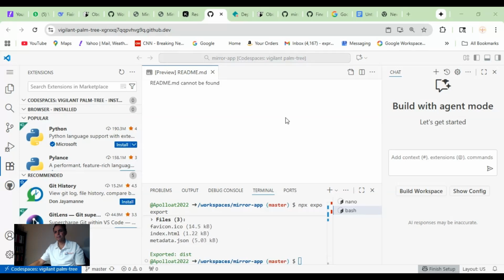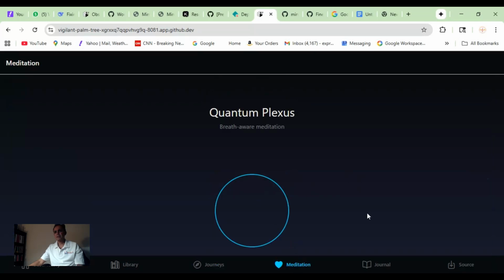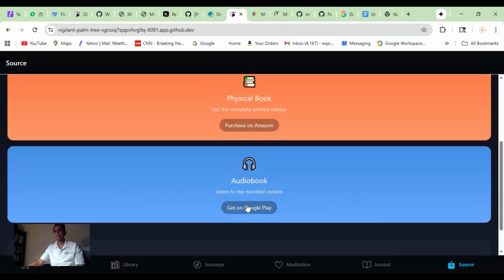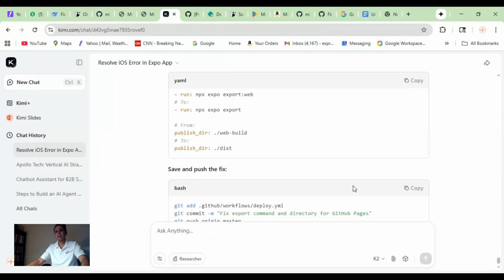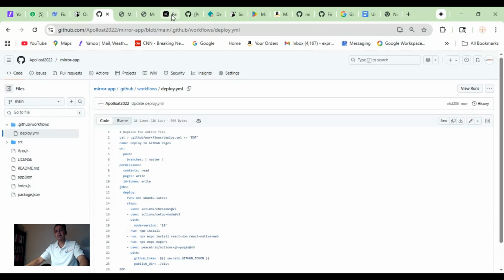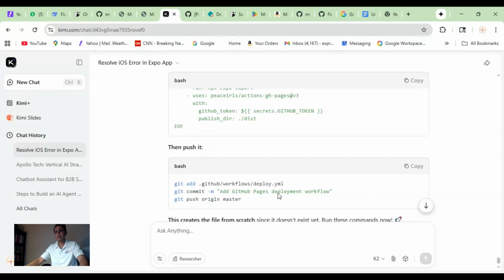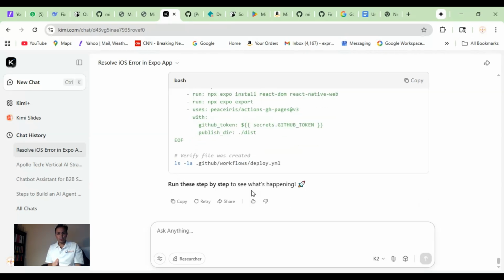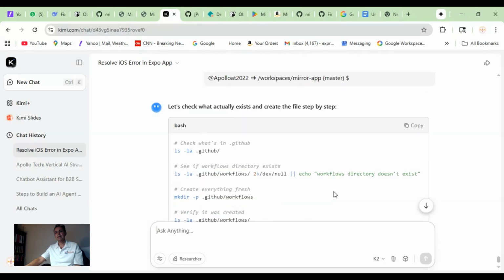Building App with LLM Copilot (Vibecoding)